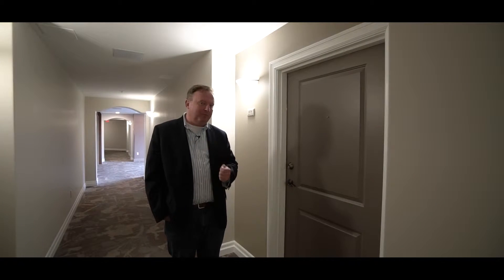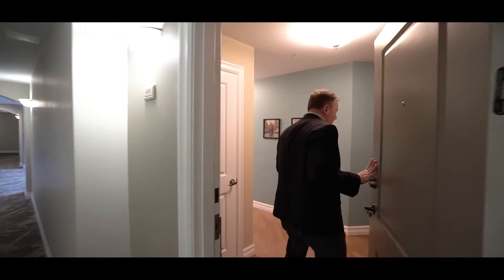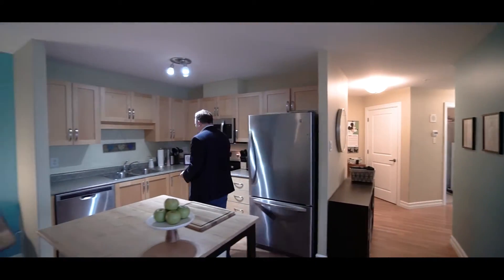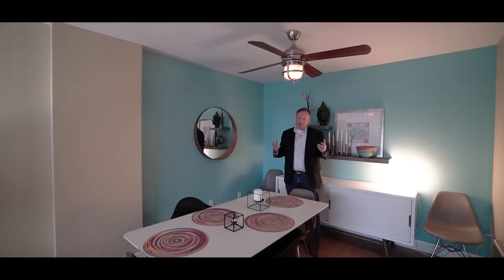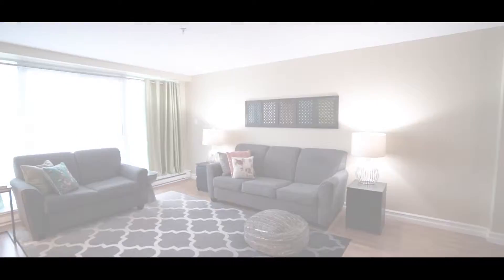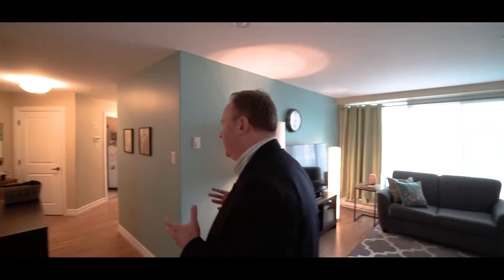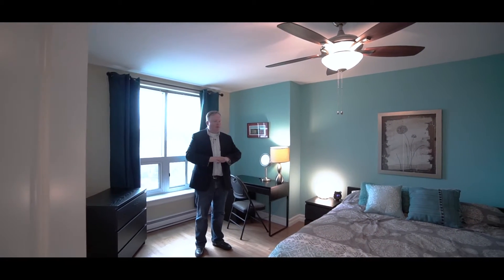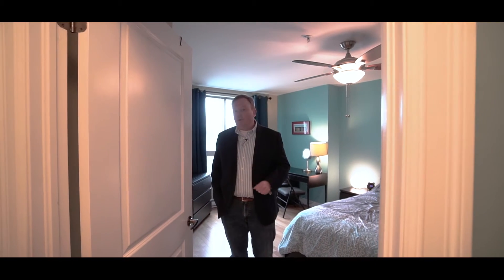404 2677 Gladstone Street by Peter Brouwer